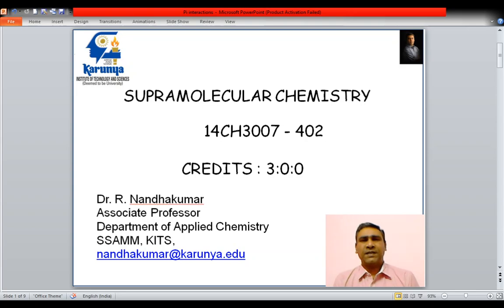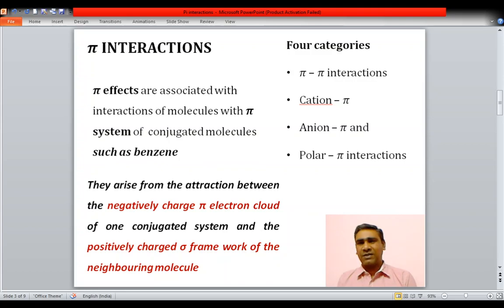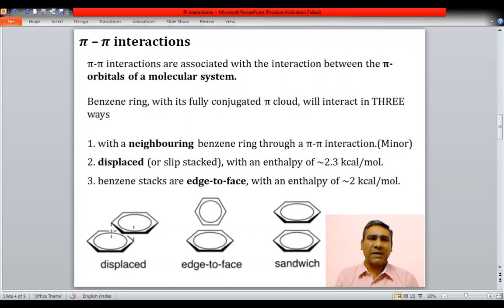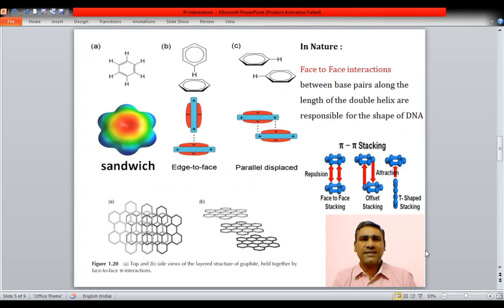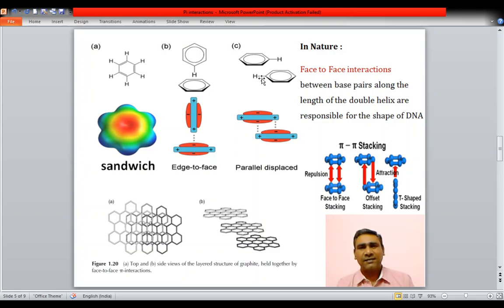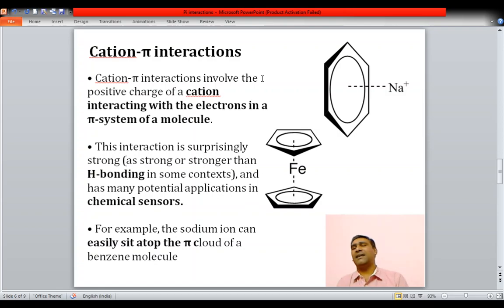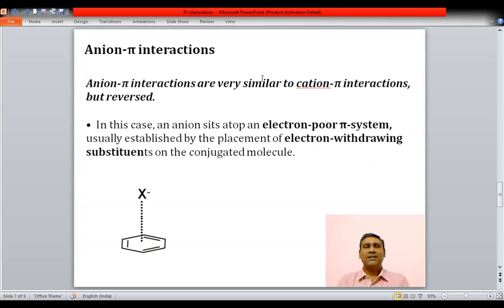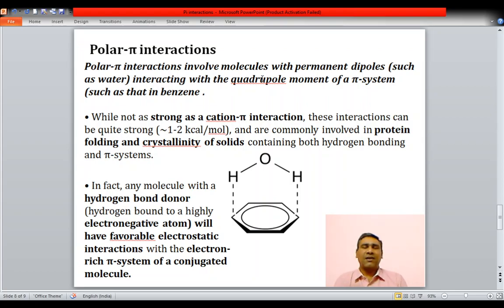The Pi-Pi Interaction - Supramolecular Chemistry